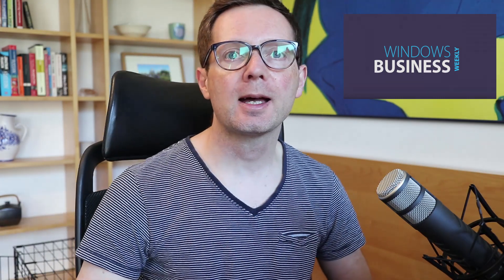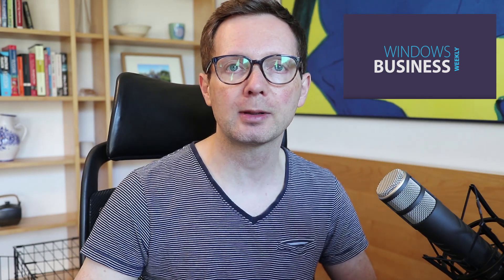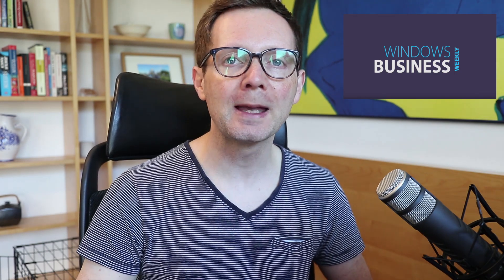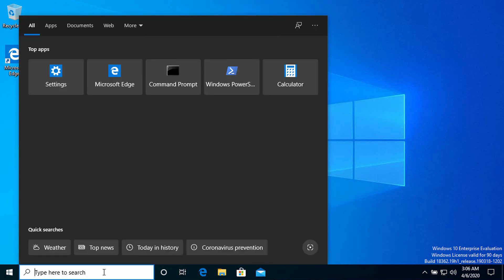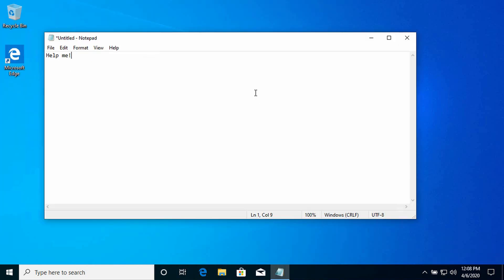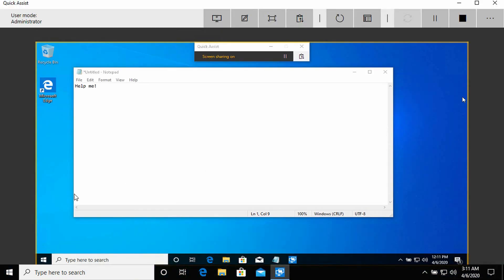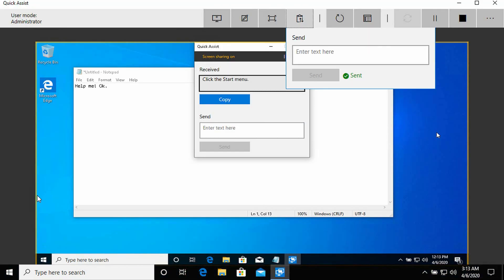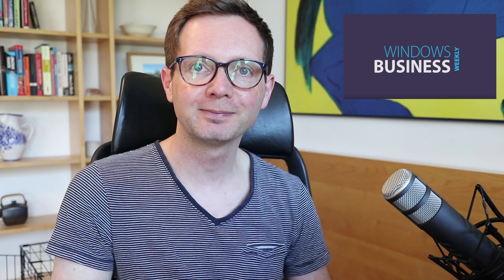How to Use Windows 10 Quick Assist for Remote Support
In this episode of Windows Business Weekly, I'll show you how to offer and request remote support using Quick Assist in Windows 10.